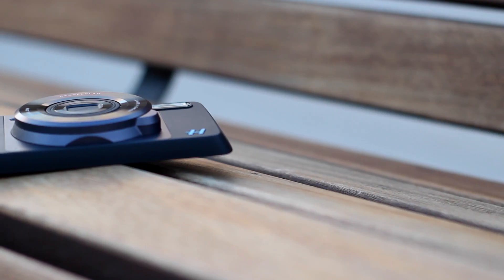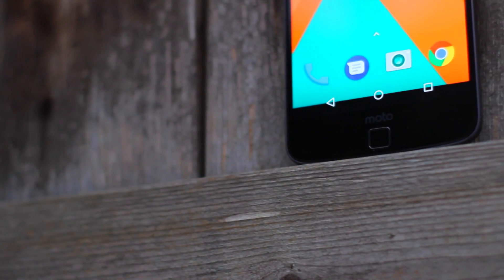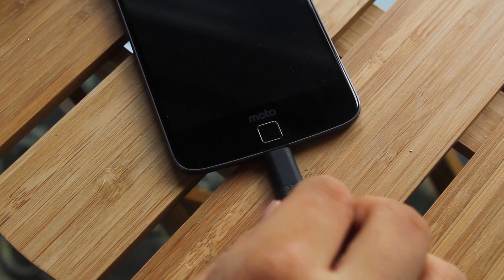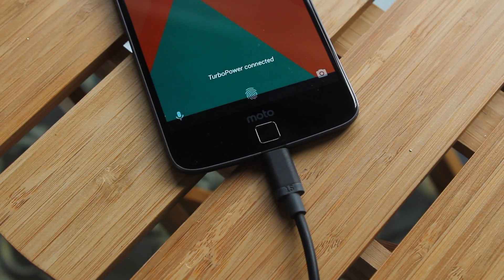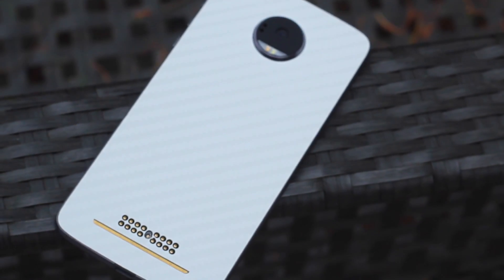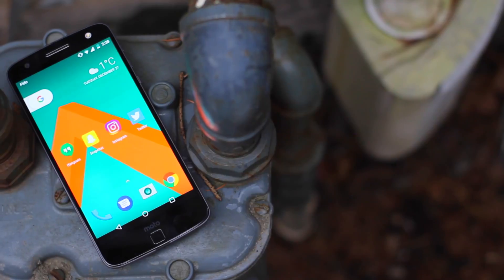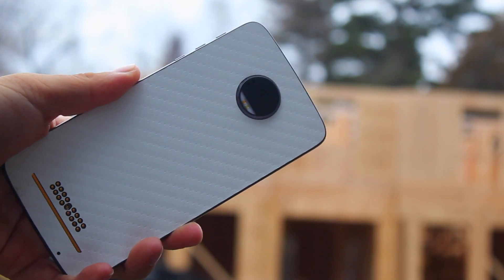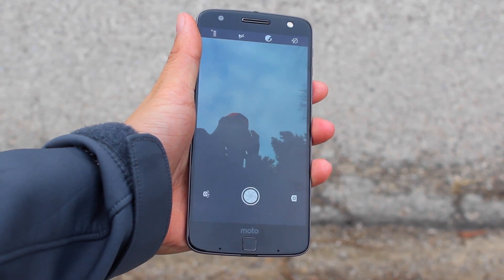Top 5 Moto Z Features!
These are the Best 5 Features the Moto Z has to offer!

Engelwood - Sparkle
ProleteR - April Showers
Funky Fella - So High
Todd Siesel - Boom Bap